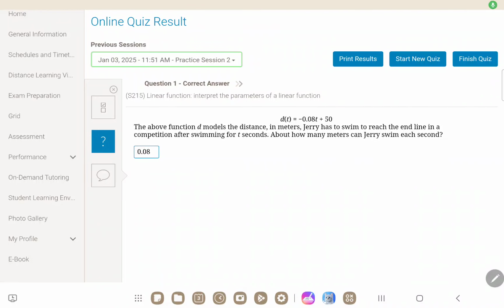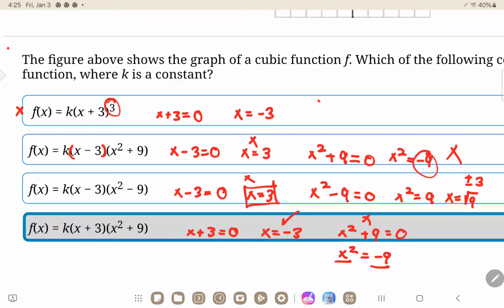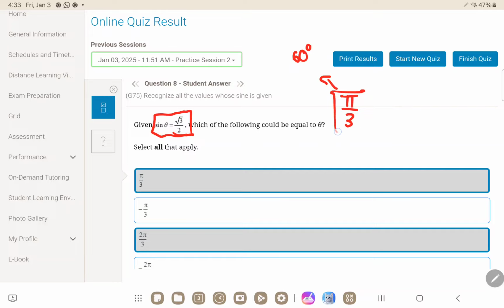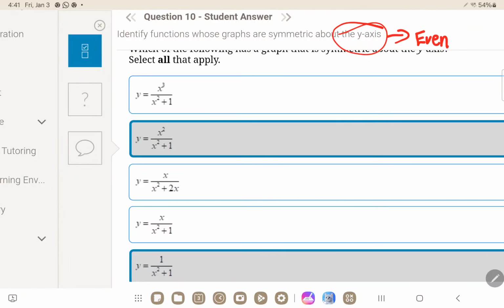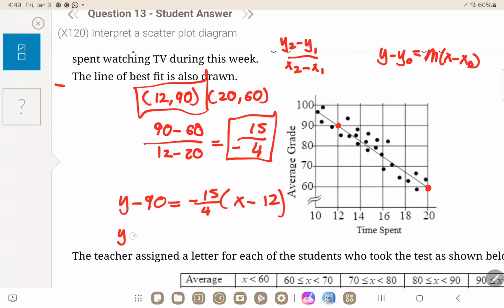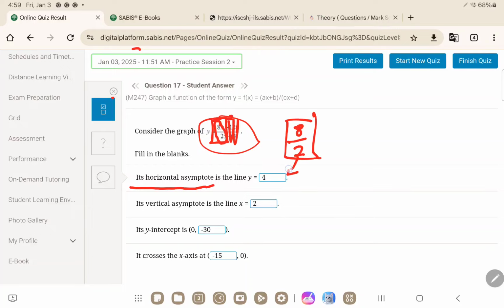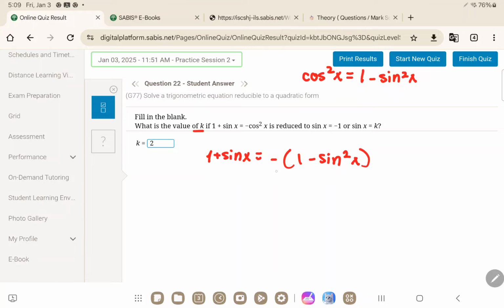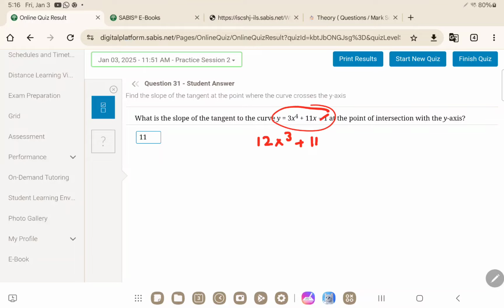math ams quiz wk 4 (explained by hala)